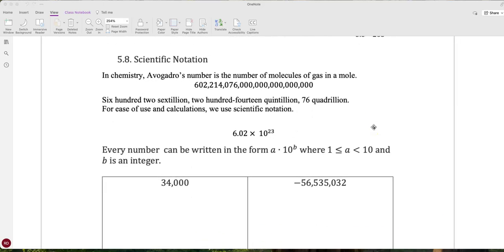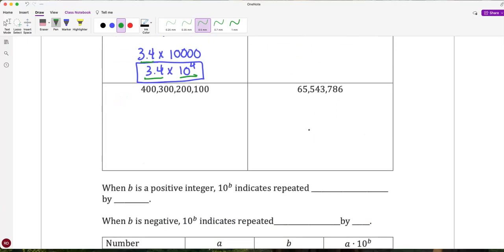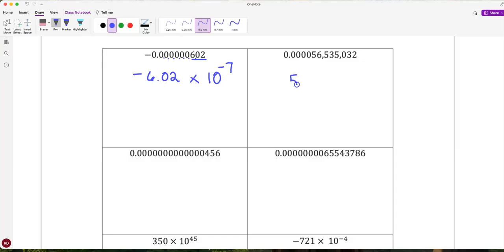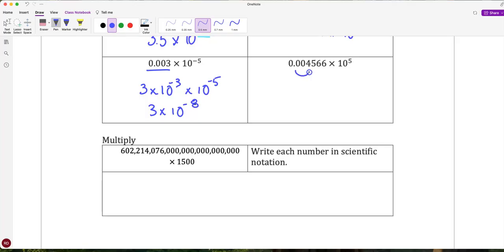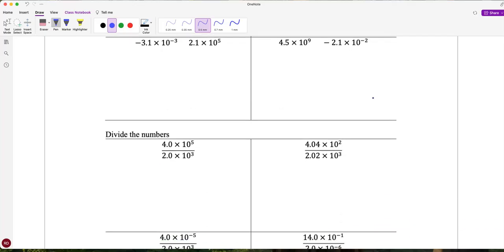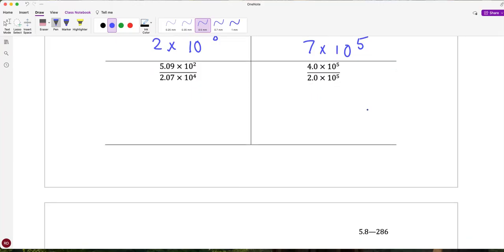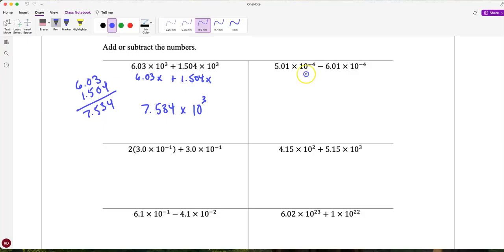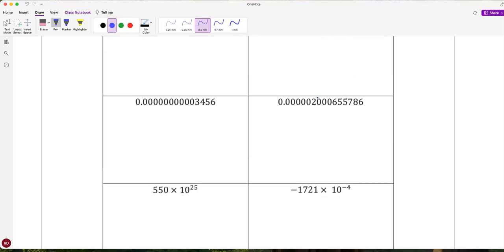5.8 Pre Alg Scientific Notation 2025